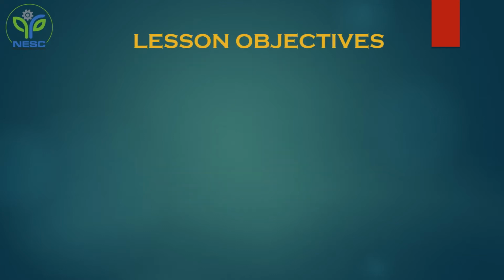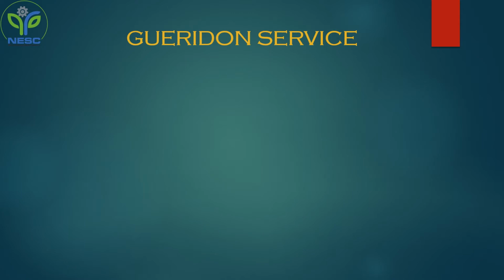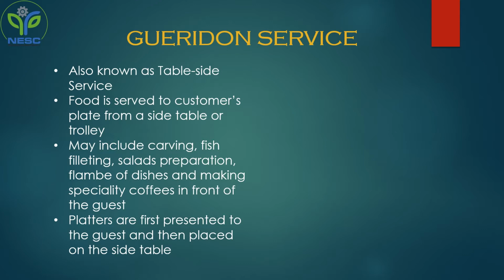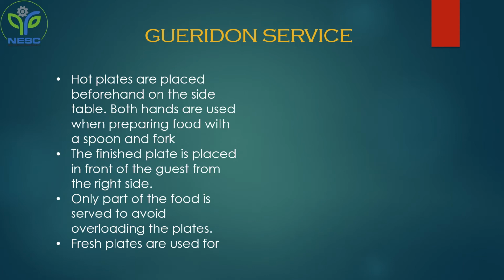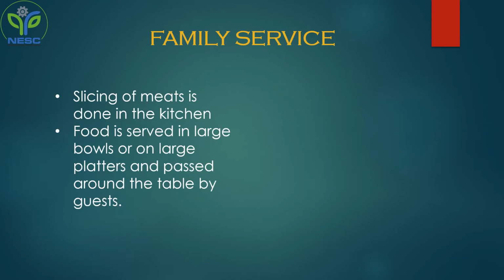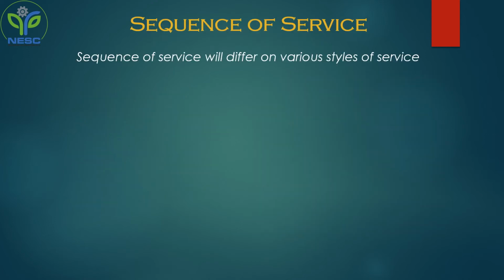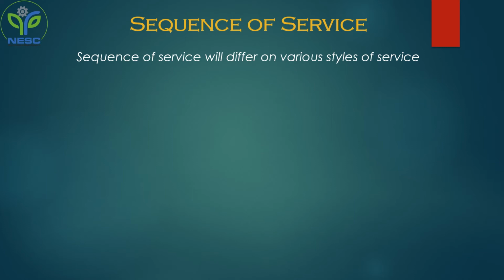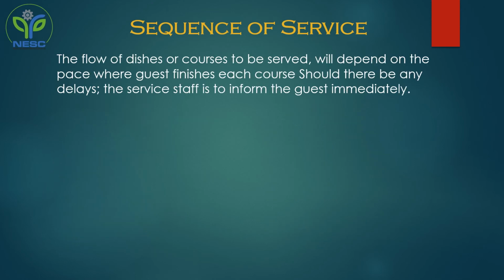Serve Food Orders | Food & Beverage Service